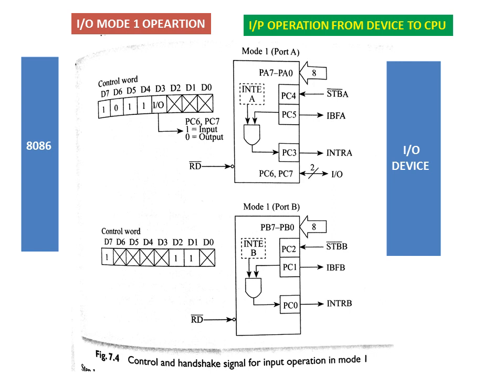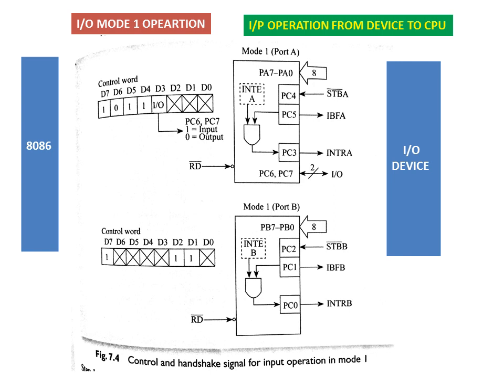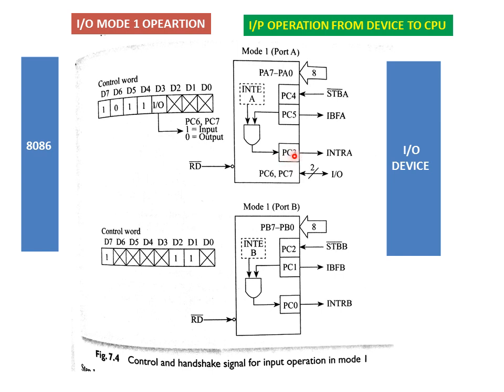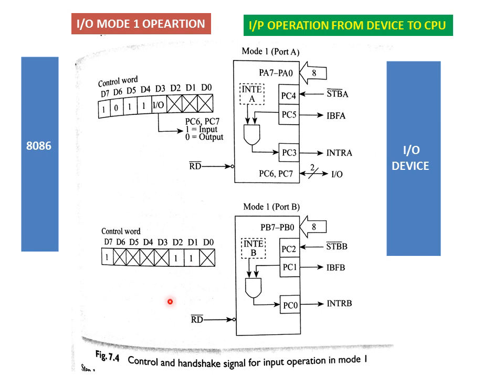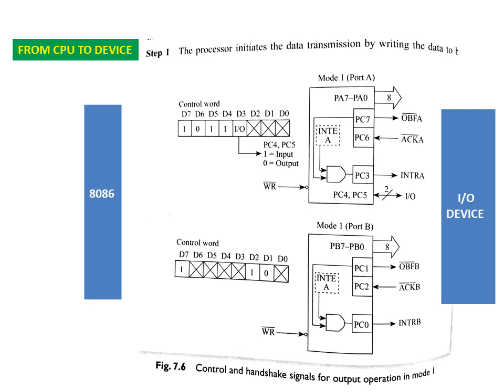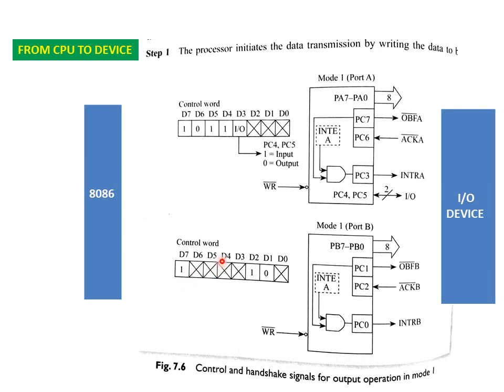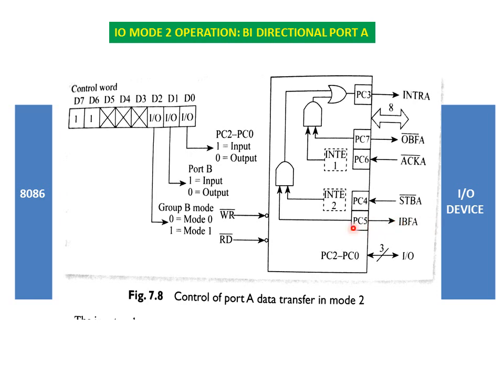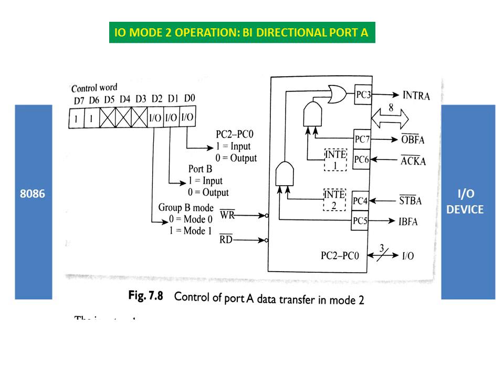unit4 class4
8255 I/O Modes